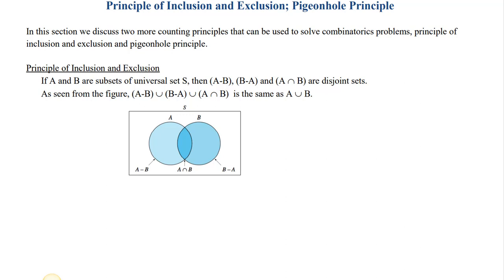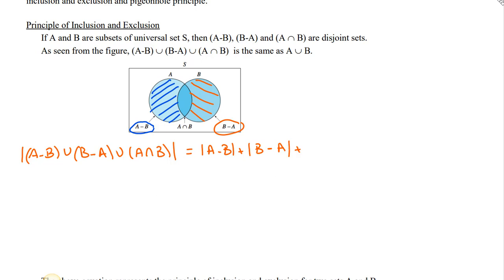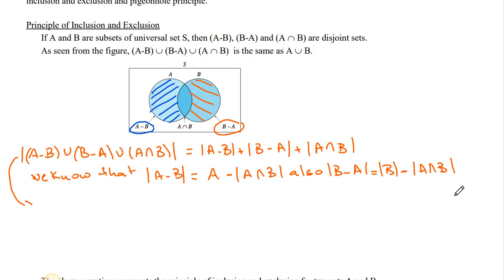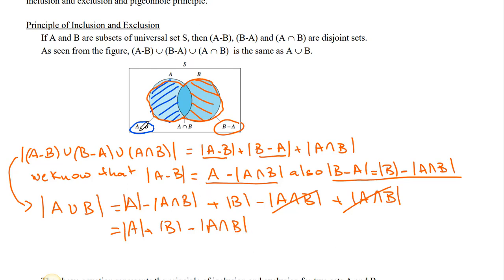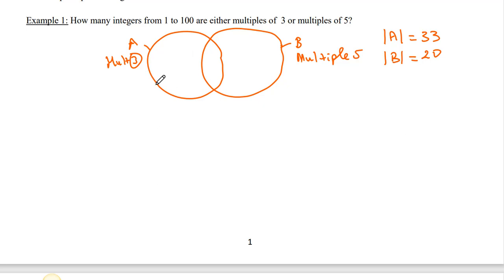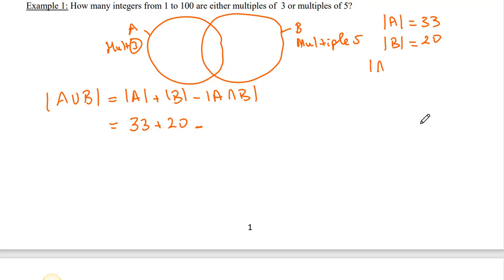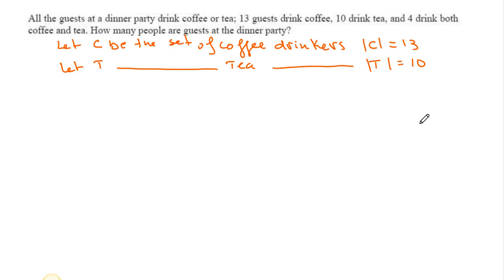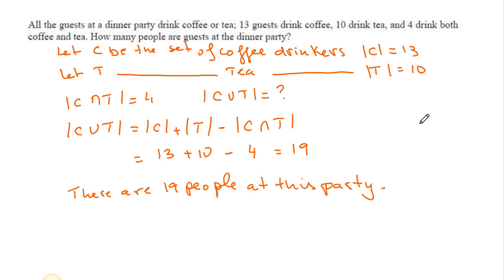Principle of Inclusion and Exclusion With Two Sets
In this video, the principle of inclusion and exclusion with examples of two sets.